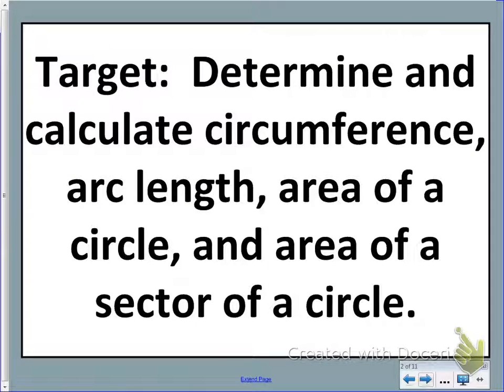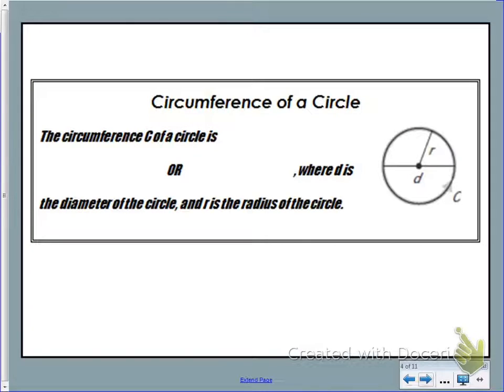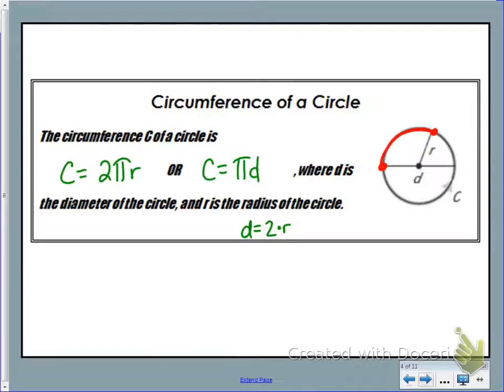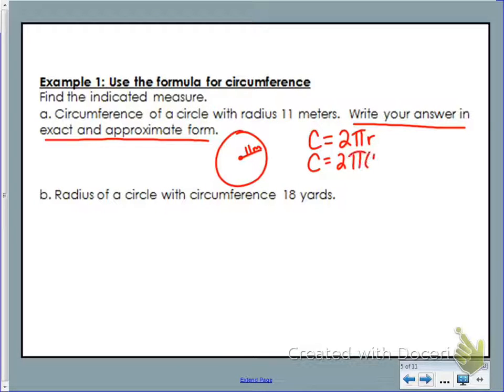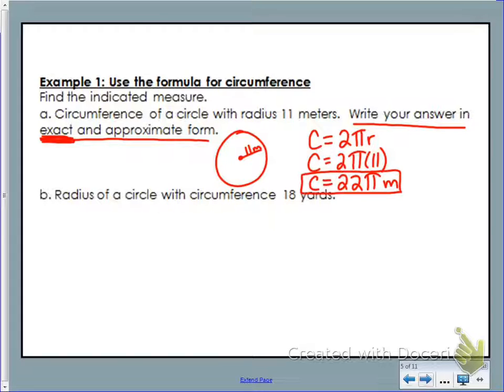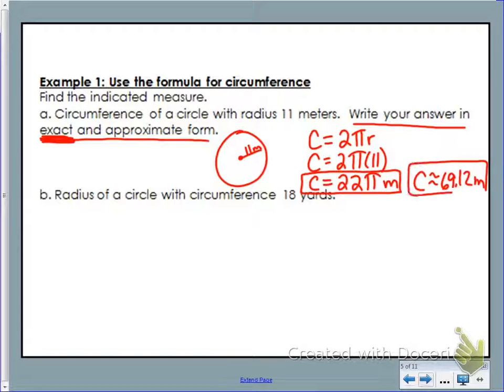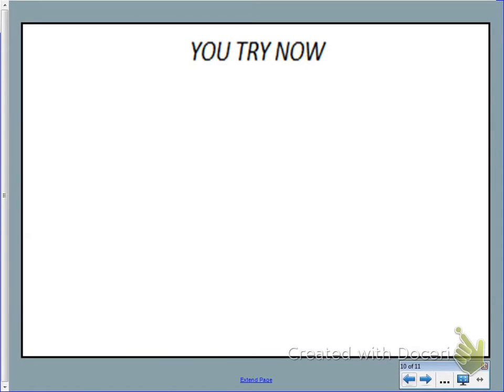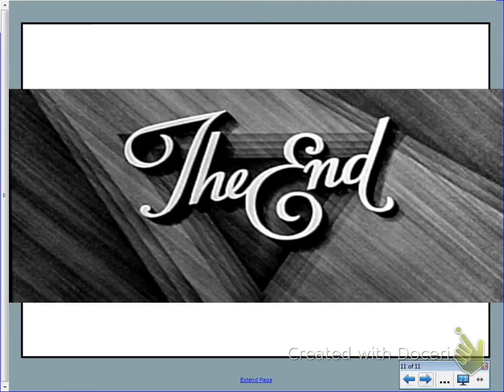Geometry Target 4.3a - Circumference and Arc Length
This video introduces students to calculating circumference and arc measure.